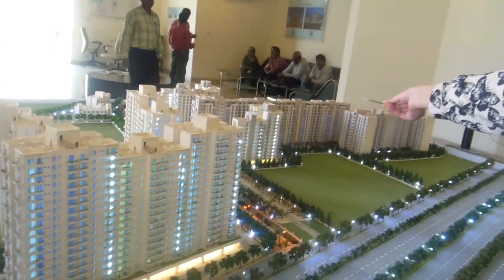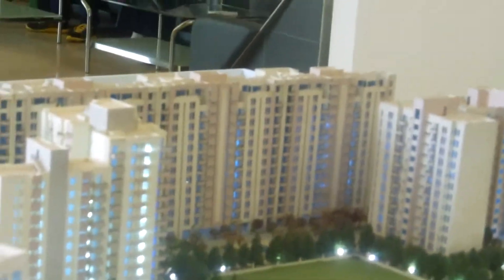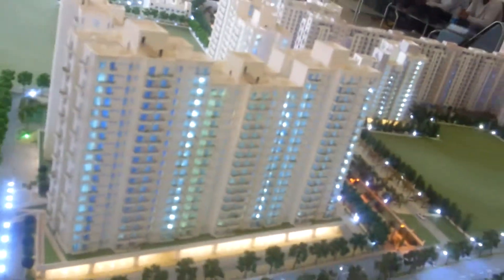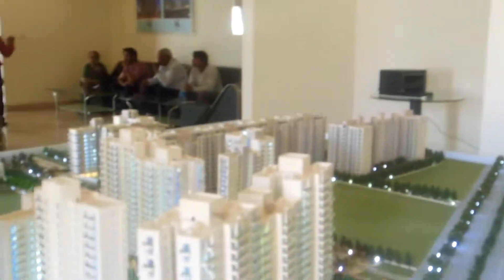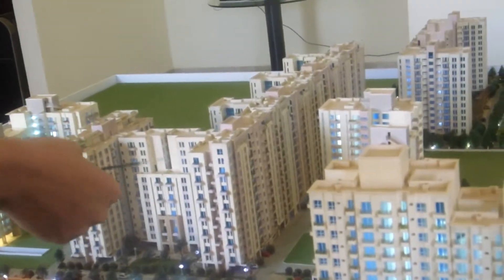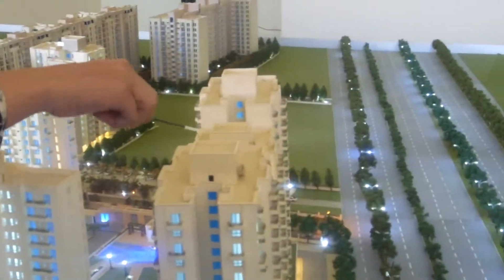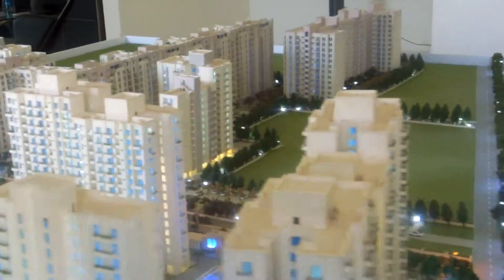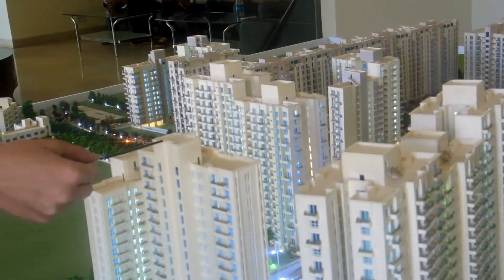Monsoon Breeze at Gurgaon